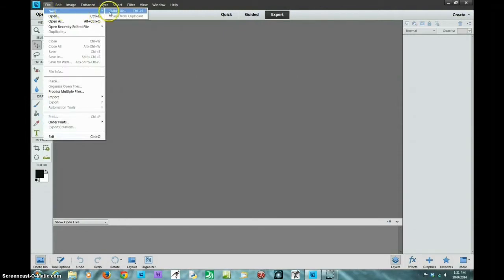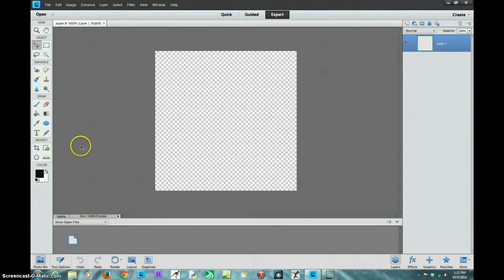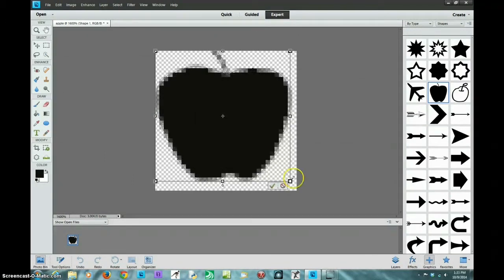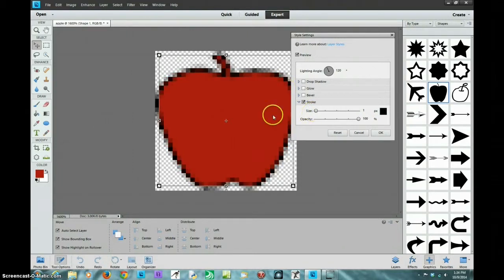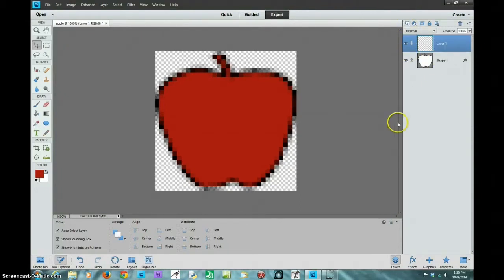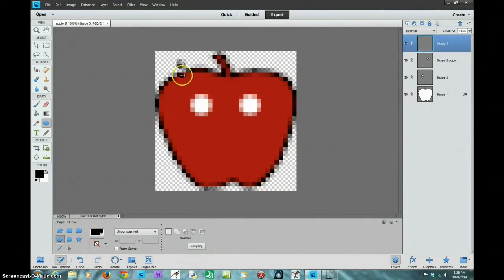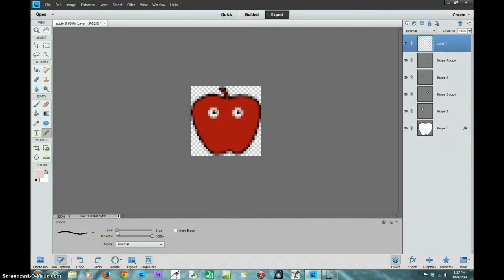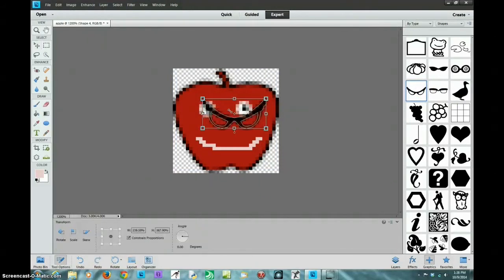Very Basic Photoshop Elements Image Intro - Video 1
In this video, MindXpanse.com shows some basic navigation and effects for creating an icon or even a sprite for a game using the built in effects and images.